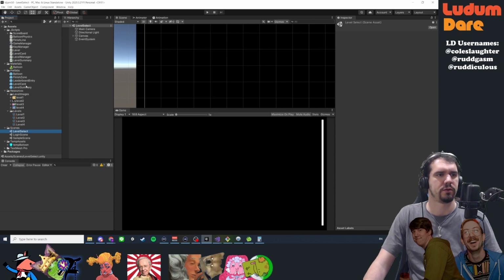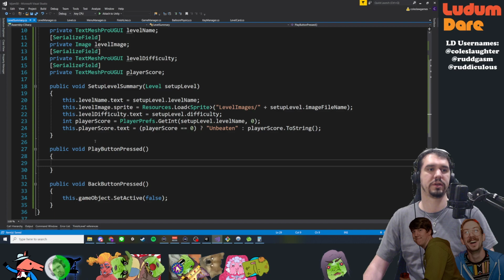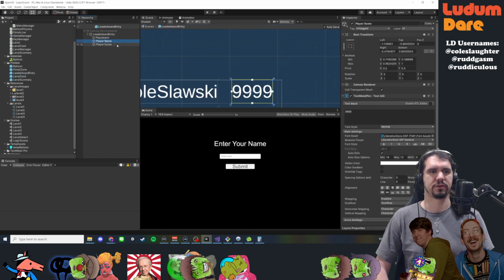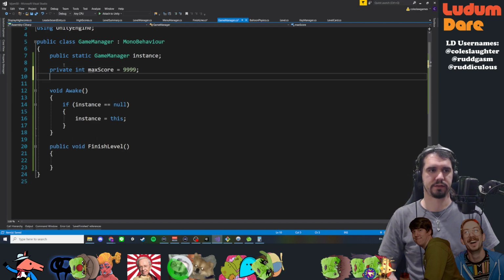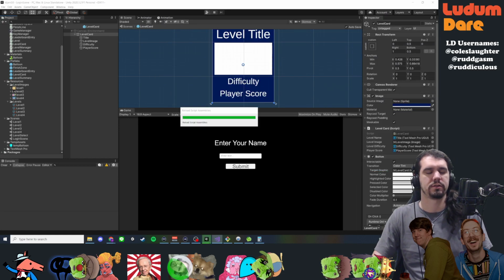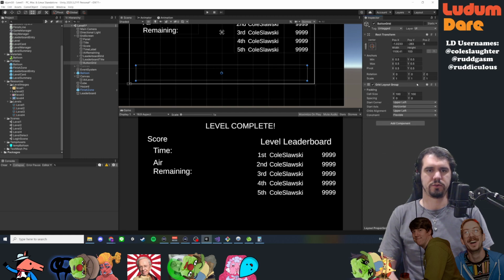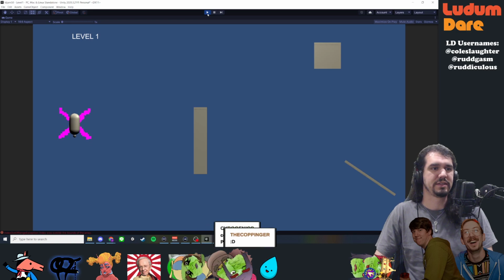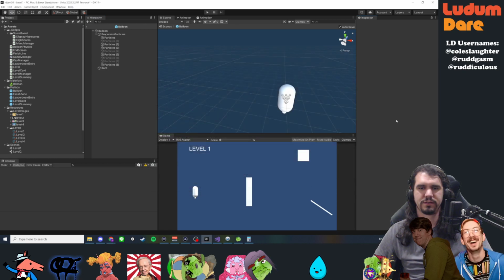The Keyboard Cowboys Do Ludum Dare (Day 2) (Part 1/2)